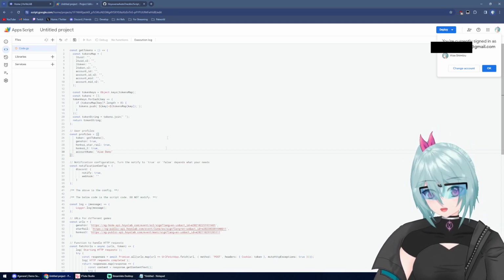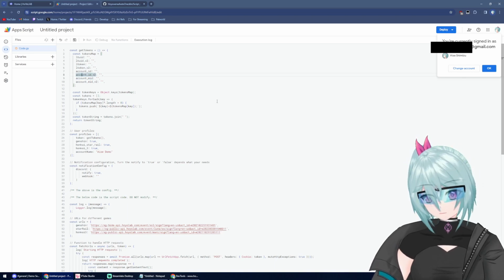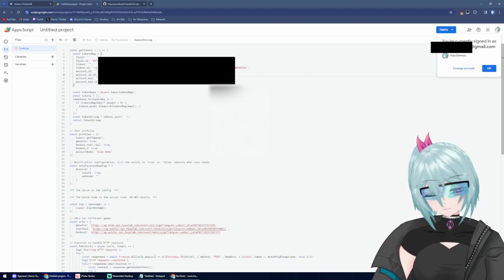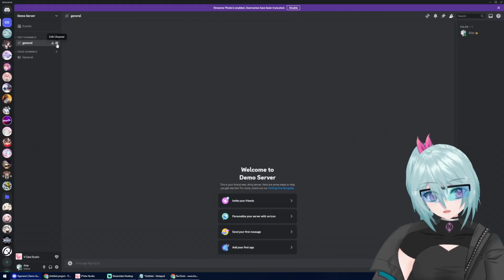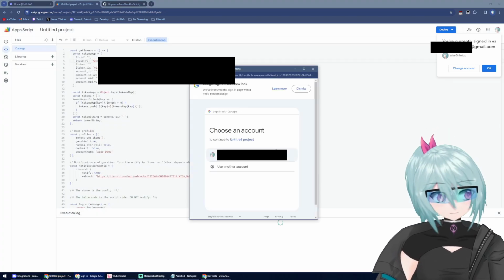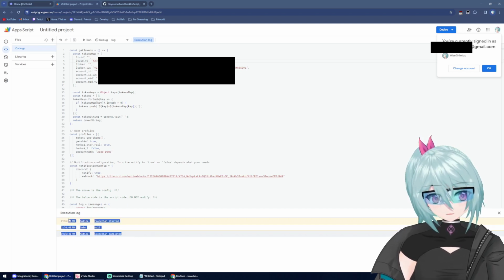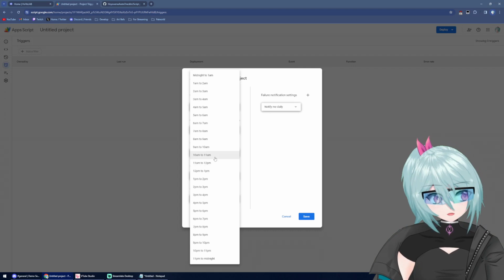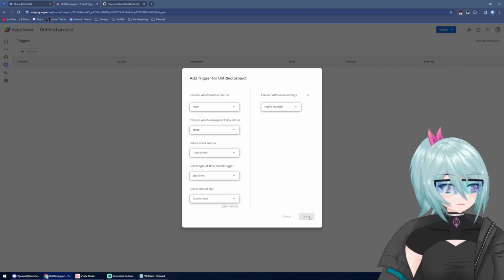Step by Step Guide to creating a HoyoLab Check-in Bot (Genshin, HSR, HI3)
Code in Github Repo Updated For ZZZ on Jul 14 2024
This is my first time putting together a tutorial video so its super scuff but I hope this helps anyone that finds this video! I didn't know how to do censoring in Sony Vegas properly so I had to add another set of blurs in yt editor LOL.

Timestamps:
00:00 - Intro
01:20 - Set up a new Google Script and copy the code template in.
02:18 - Get Account Information
04:47 - Discord Notifications for Check-ins
05:50 - Test to make sure code runs
07:04 - Set up scheduled daily runs.
09:40 - Follow me on Twitch!